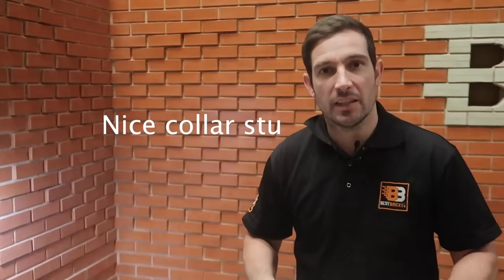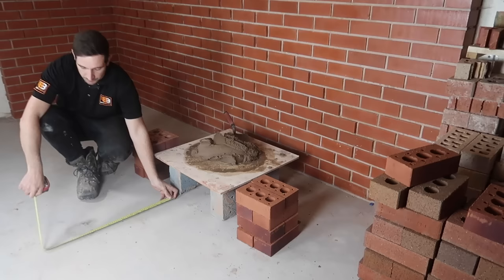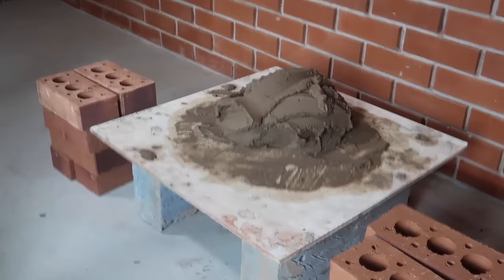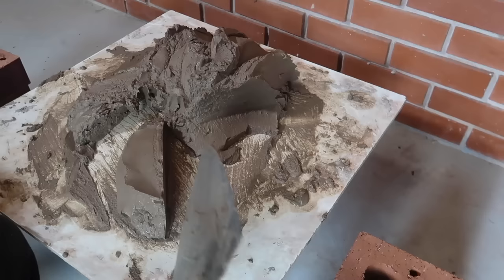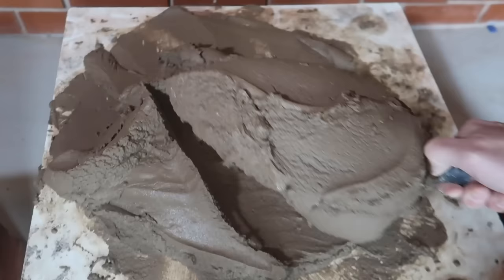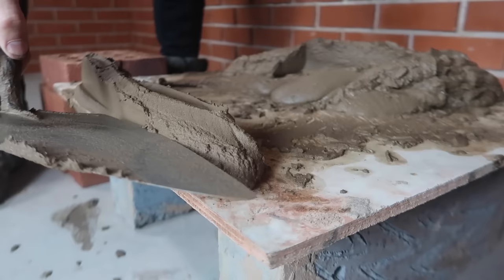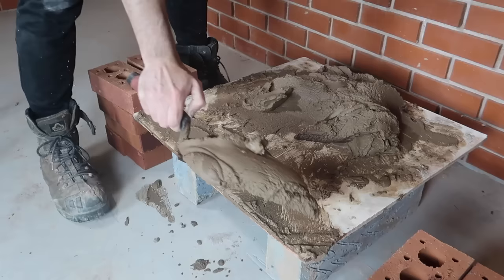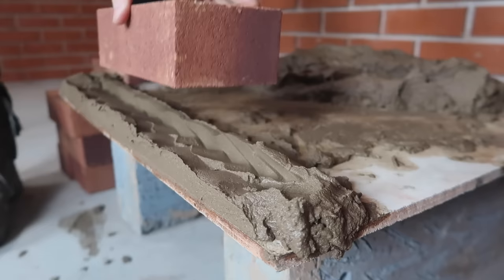Bricklaying Lesson 1 - Spreading Mortar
Learn Bricklaying Lesson 1 - Spreading Mortar

learn how to lay brick with bricklaying courses available at bb academy wigan